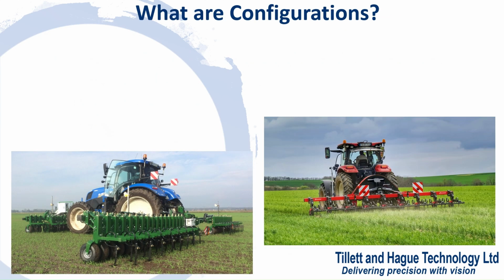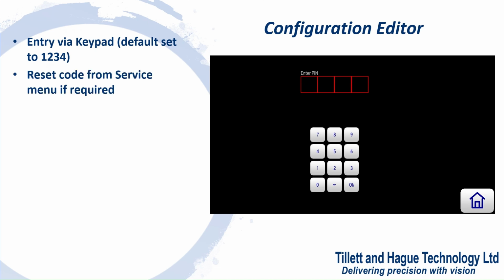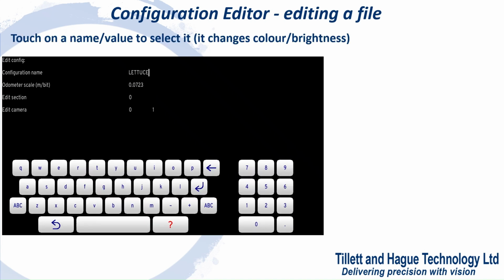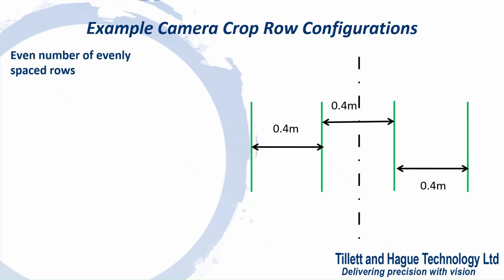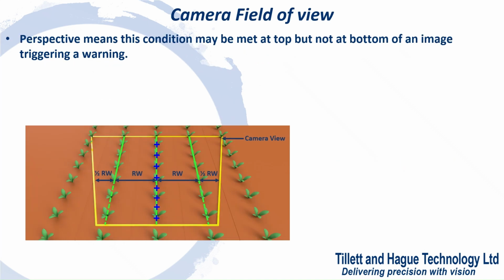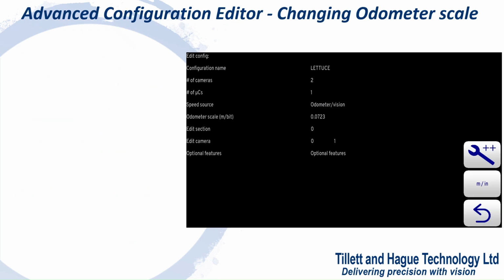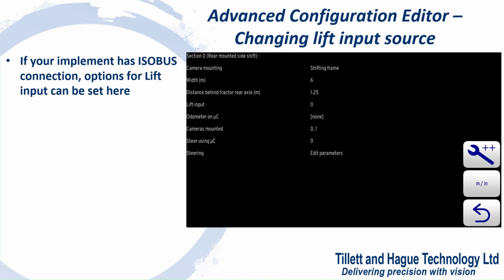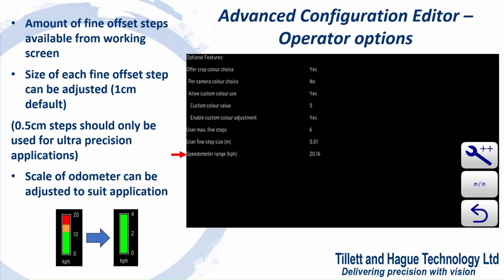6 Configuration Editor V10 18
This is the 6th and final video of our inter-row training presentations.  It covers the use of our configuration editor which allows you to edit or creates pre-set configurations from which operators can choose.  This version has been updated to cover V10.18 software.